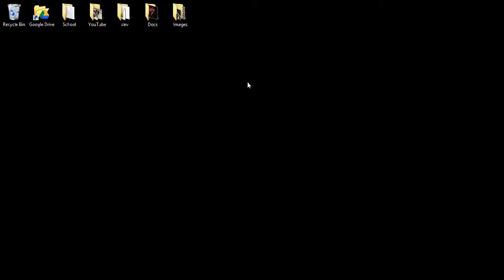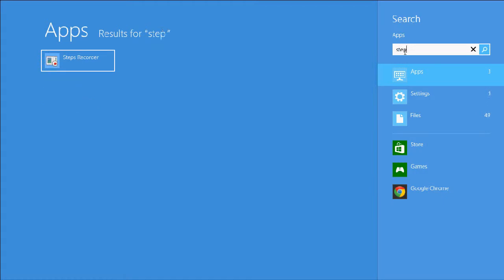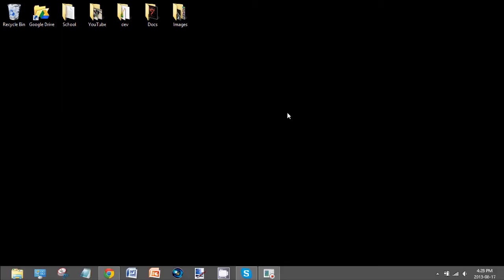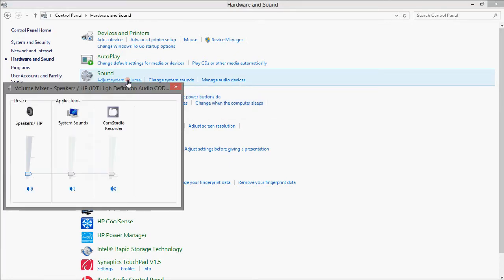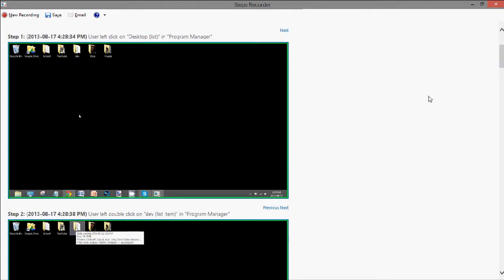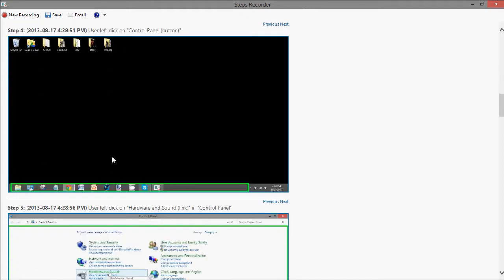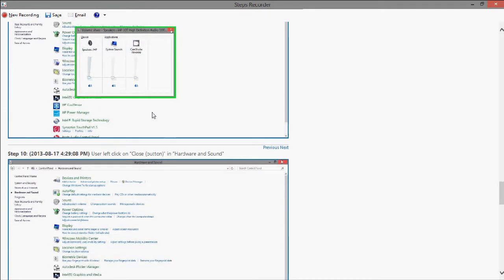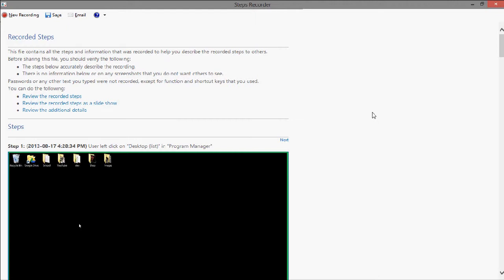Windows 8: How to Record Tutorial Steps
A useful program for taking screenshots while making a tutorial.